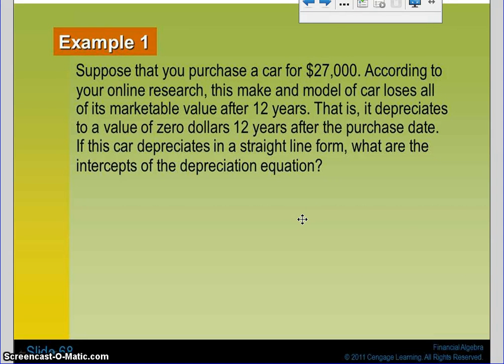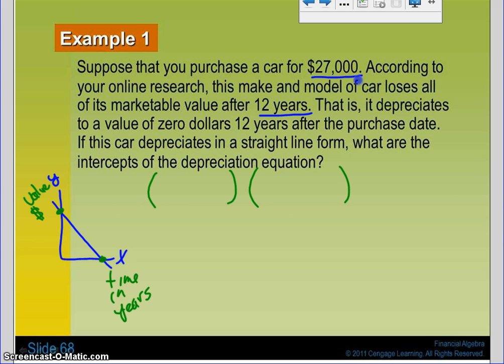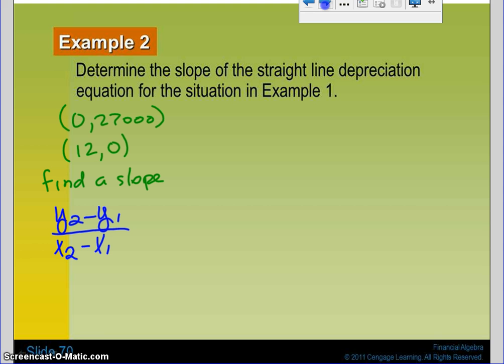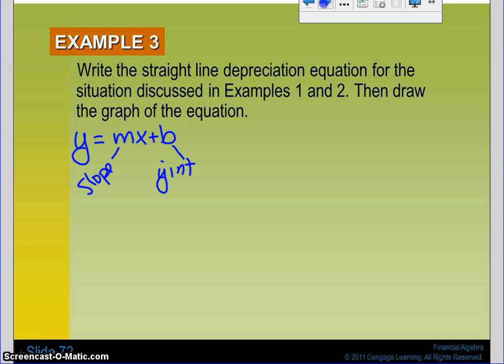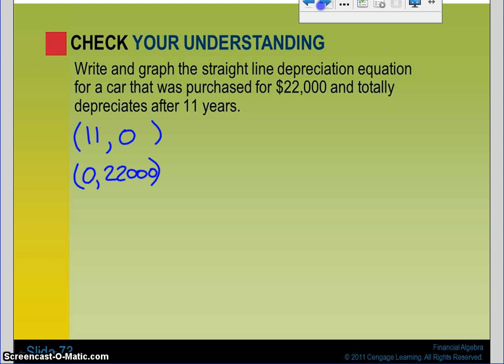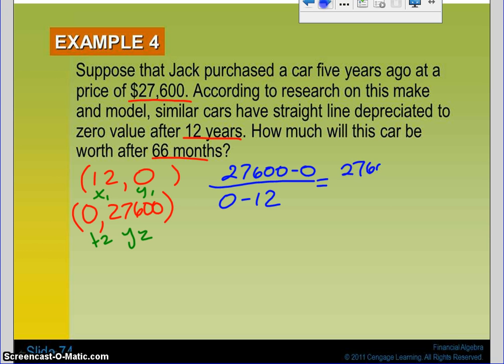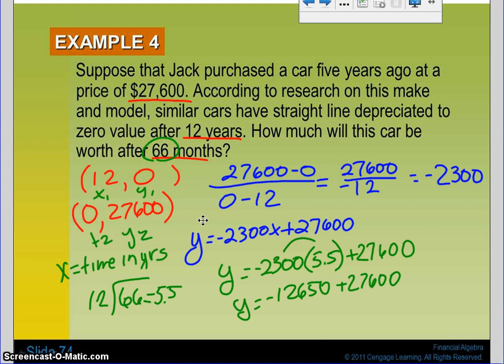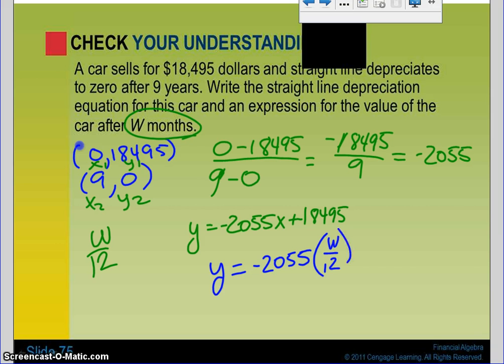5 5 Video A